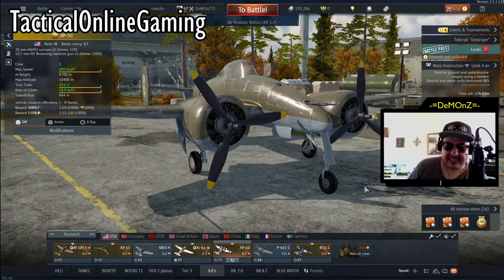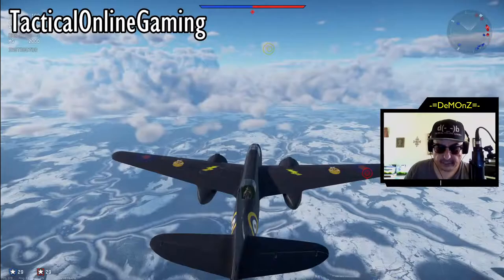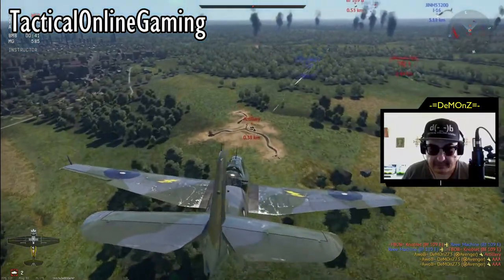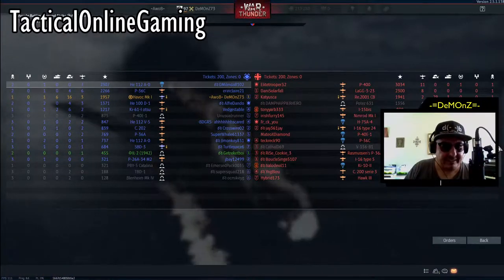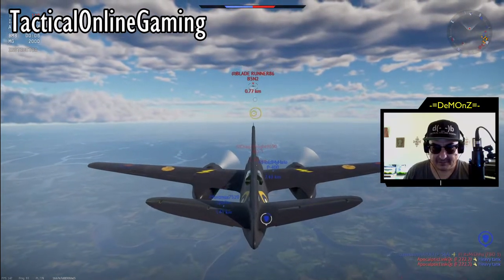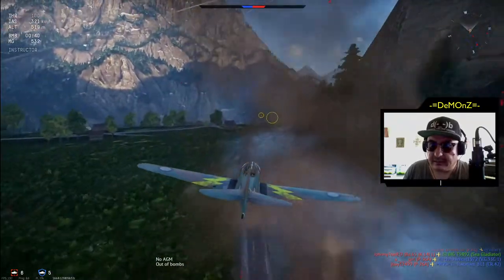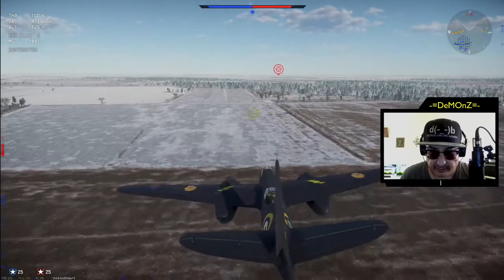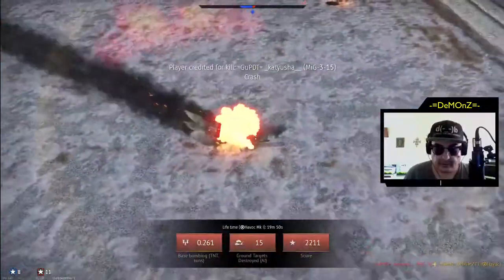A CLINIC ON BOMB RUNS | War Thunder gameplay 2021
Alright folks, I see a lot of comments in groups relating to bomb runs and folks having trouble.  I aim to take the confusion of what to do.  A solid hour of non stop bomb runs in low tier planes.  Let's go!